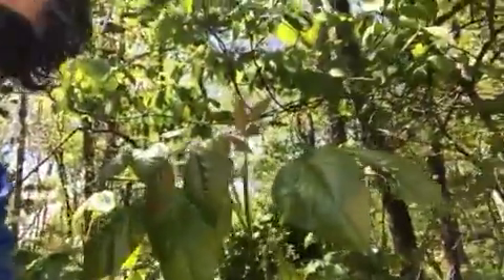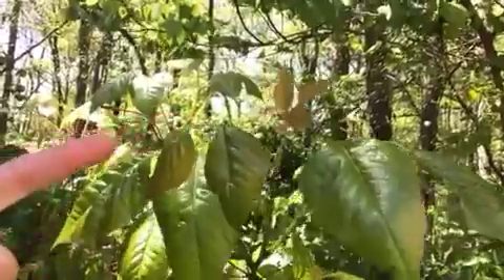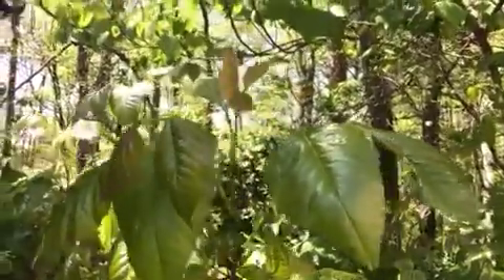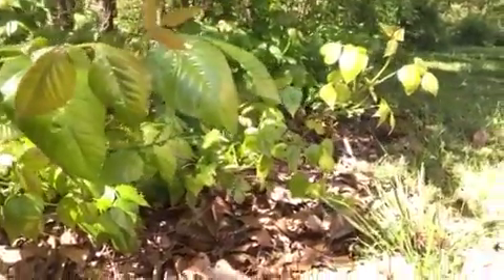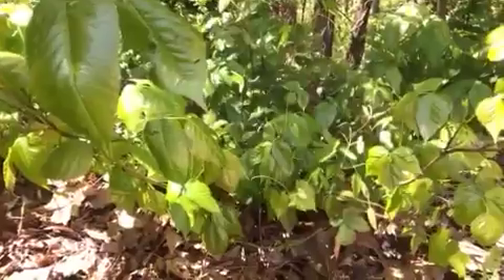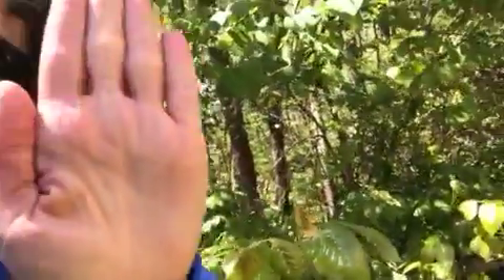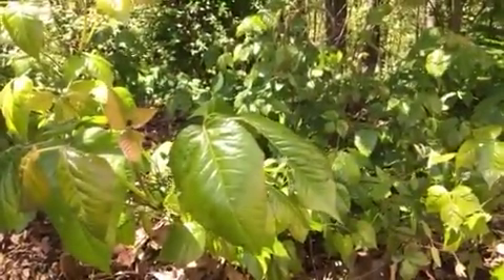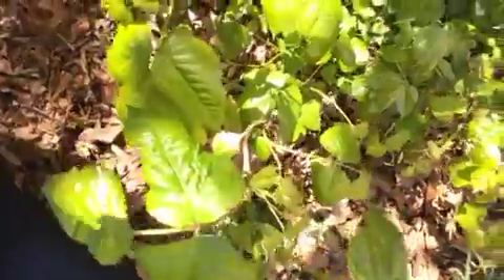Kaleideum At Home: What Is Poison Ivy?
Poison ivy, also known as Toxicodendron radicans, is an Asian and Eastern North American flowering plant that is well known for causing an itchy, irritating, and sometimes painful rash, in most people who touch it. The rash is caused by urushiol, a clear liquid compound in the plant's sap.

In this Kaleideum At Home video, Christine takes us on a journey through her back yard to learn about the allergenic plant and find out how to identify it so you can stay away.